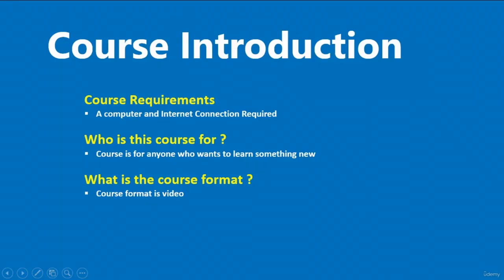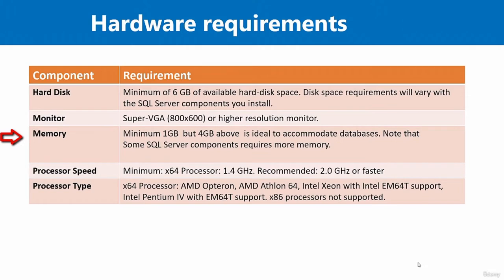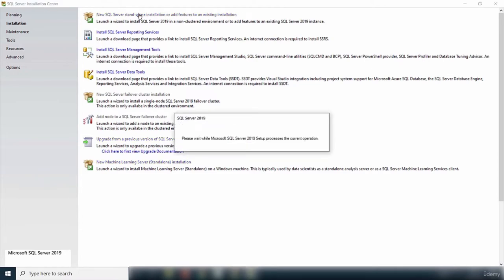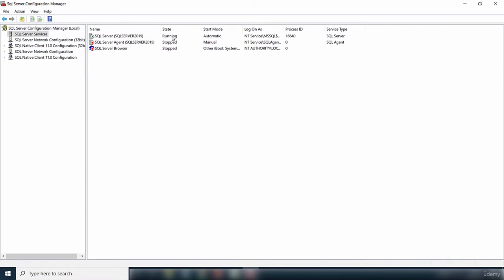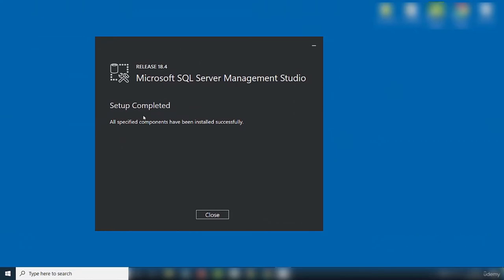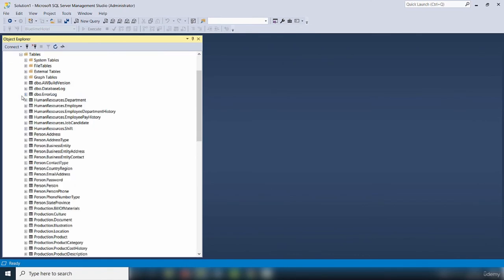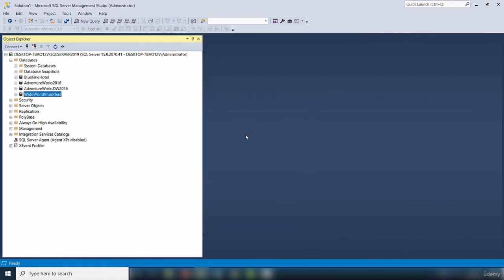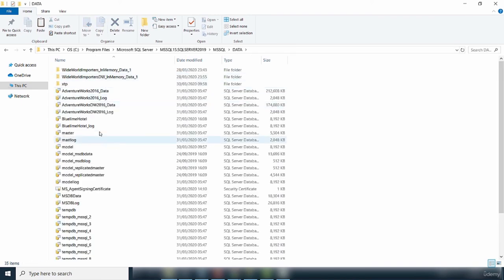Download and Restore Database in SQL Server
Learn how to download and restore databases into SQL Server using SQL Server Management Studio (SSMS)
SQL Server Tutorial { End to End } - Full Course Beginners
Essentials of SQL Server Performance For Every Developer - Full Course
SQL Server Tutorial For Beginners - Learn MS SQL Server with Examples

SQL Server is a relational database management system, or RDBMS, developed and marketed by Microsoft.  Similar to other RDBMS software, SQL Server is built on top of SQL, a standard programming language for interacting with relational databases. SQL Server is tied to Transact-SQL, or T-SQL, the Microsoft’s implementation of SQL that adds a set of proprietary programming constructs.

SQL Server has four primary editions that have different bundled services and tools. Two editions are available free of charge:
        SQL Server Developer edition for use in database development and testing.
        SQL Server Expression for small databases with the size of up to 10 GB of disk storage capacity.
        For larger and more critical applications, SQL Server offers the Enterprise edition that includes all SQL Server’s features.
        SQL Server Standard Edition has partial feature sets of the Enterprise Edition and limits on the Server regarding the numbers of processor core and memory that can be configured.

Sometimes, we need a sample database that has all the required objects along with a large set of data inside the database for our various testing needs or our learning purpose. Microsoft has developed several sample databases for each type of workloads like the AdventureWorks database for OLTP workload and the AdventureWorksDW database for data warehouse workloads.

You will learn how to restore databases into SQL Server using SQL Server Management Studio -SSMS

        Install SQL Server Management Studio -SSMS
        Connect SSMS to SQL Server
        Restore adventureworks database
        Restore adventureworksDW database
        Restore World Wide Importers database
        Restore World Wide ImportersDW database
        Explore SQL Server Data Files

        Basic database concepts like databases and tables advised but not mandatory

Who this course is for:
        Beginners to restoring SQL Server Databases